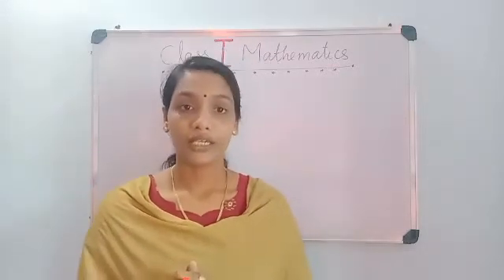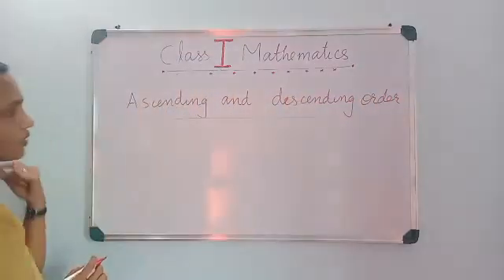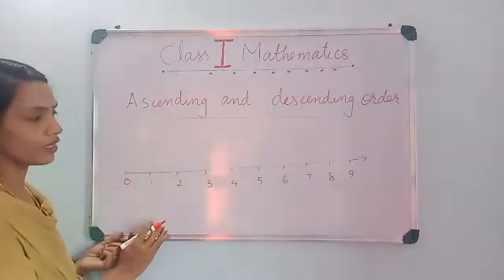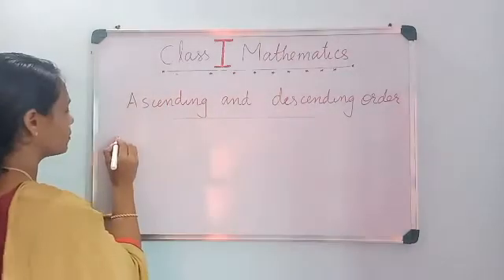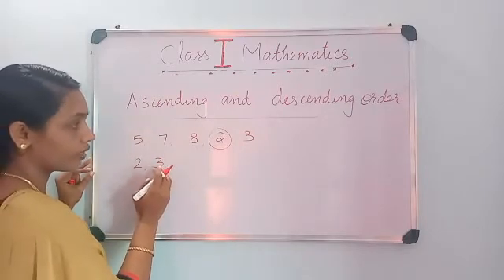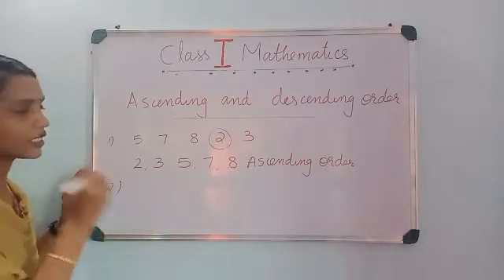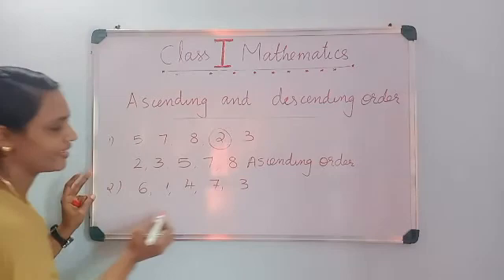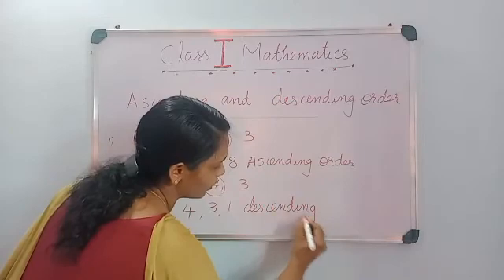HILLTOP PUBLIC SCHOOL MARAVANCHERY CLASS ONE MATHS CHAPTER TWO PART4